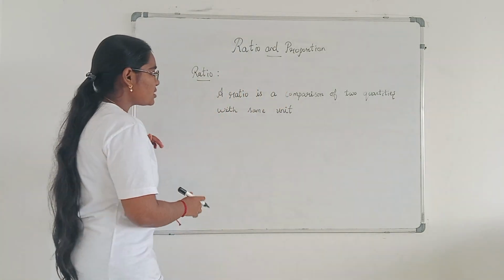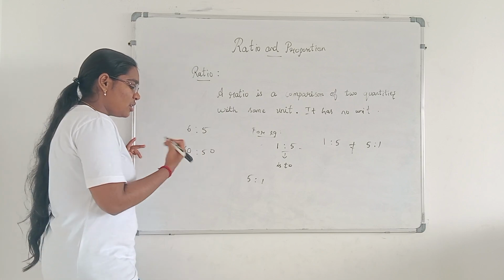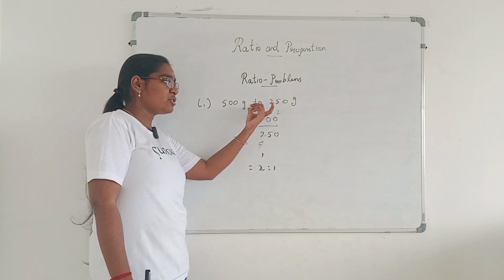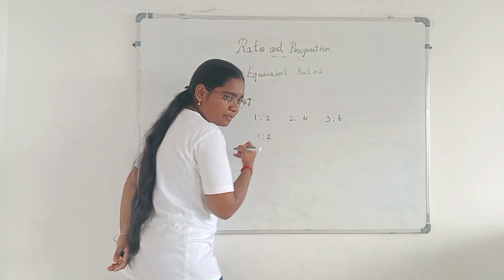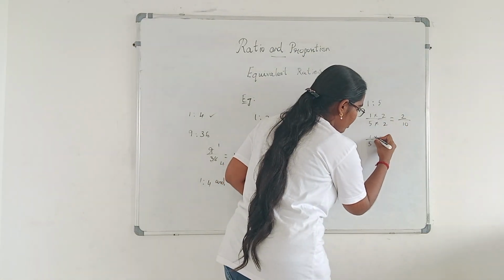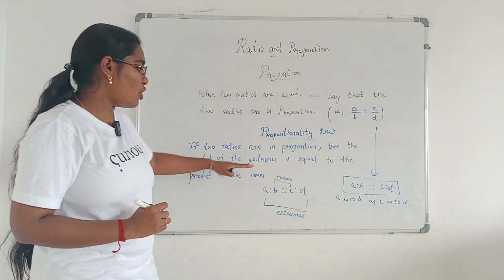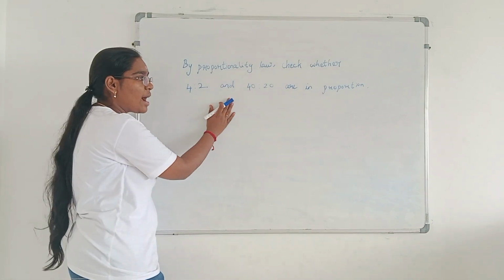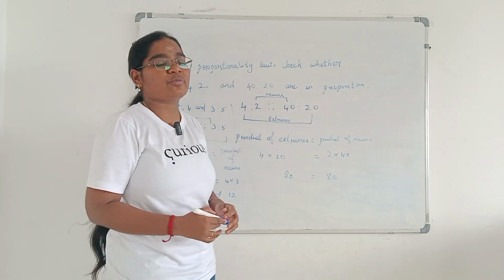Ratio and Proportion | Equivalent Ratios | Proportionality Law (with Examples) | CBSE | ICSE | IGCSE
This video is about the concept of Ratio and Proportion, Equivalent Ratios and Proportionality Law (with Examples). It will be useful for students of various boards - CBSE, ICSE and IGCSE.